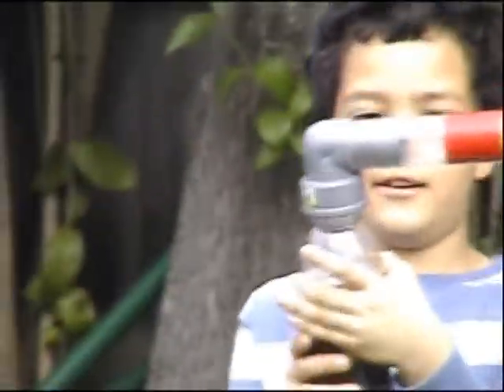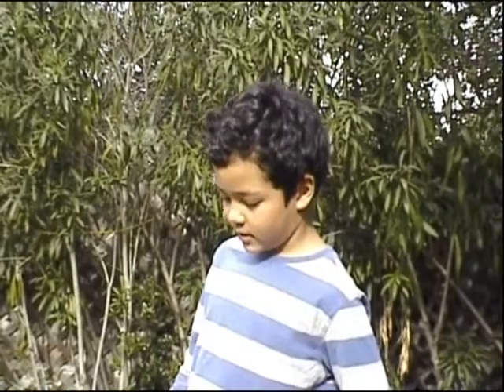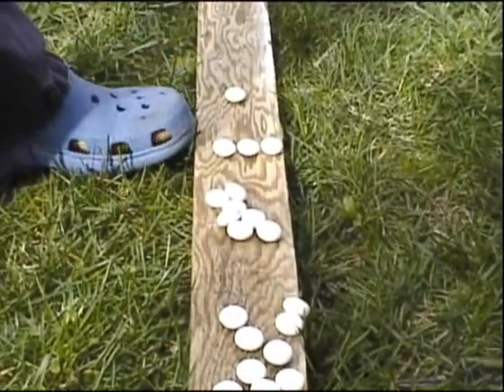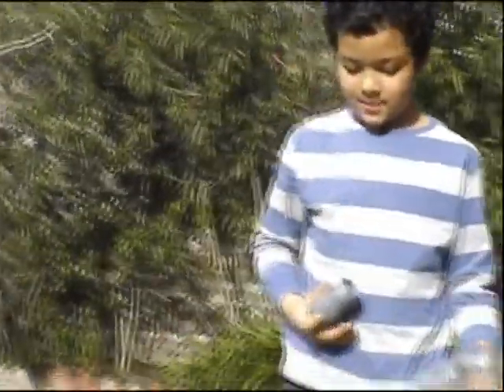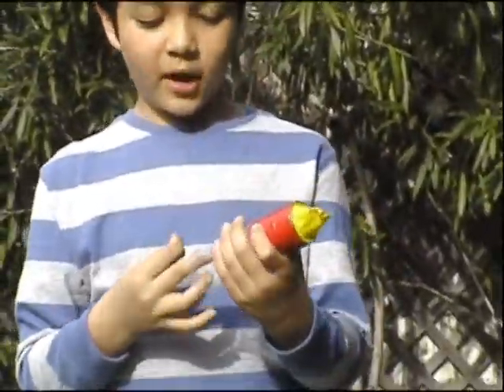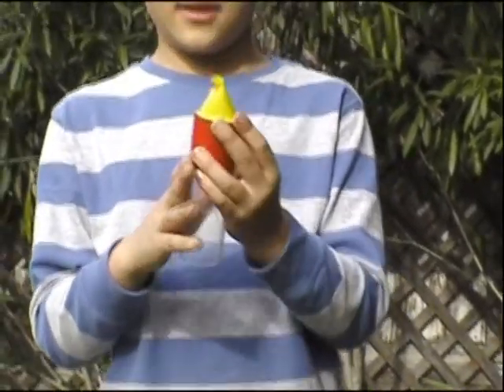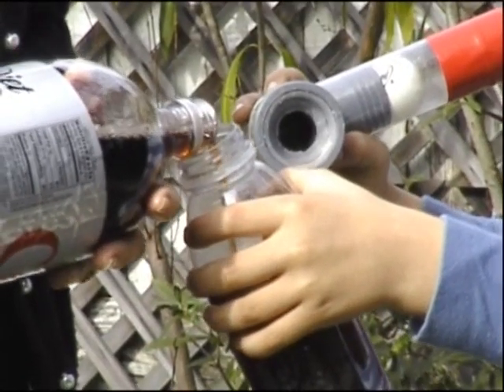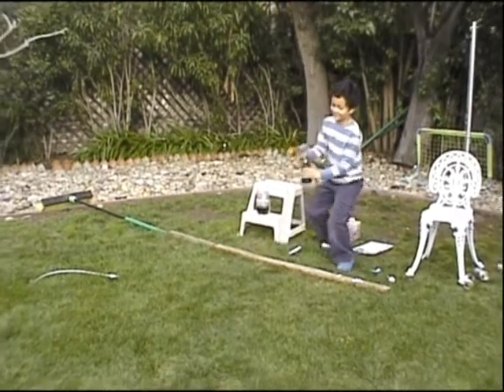Nathan 2nd Grade Mentos & Coke Ping Pong Cannon Science Fair Project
2nd Grader Nathan Kim rigs up a ping pong shooter powered by Mentos and Diet Coke. Will more mentos equal a more powerful shot?